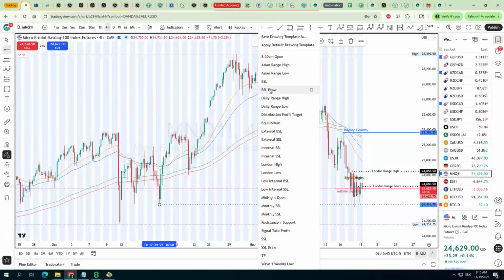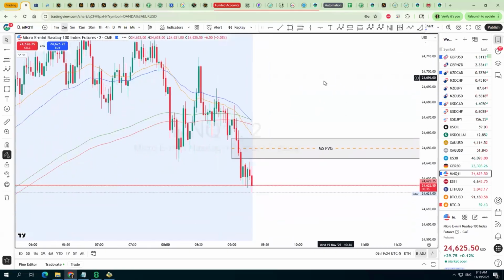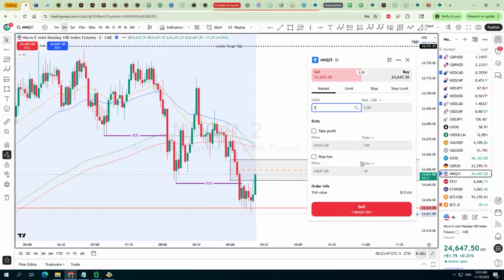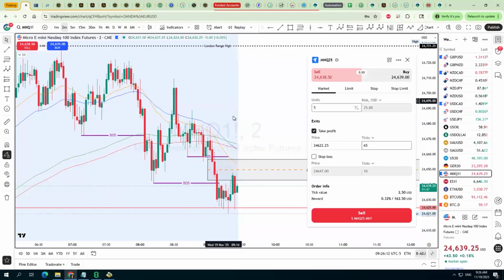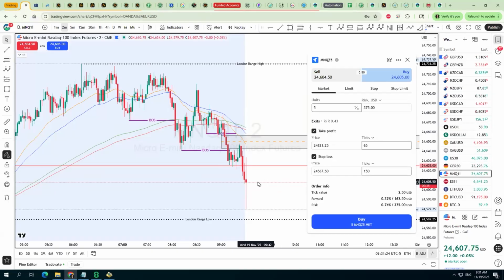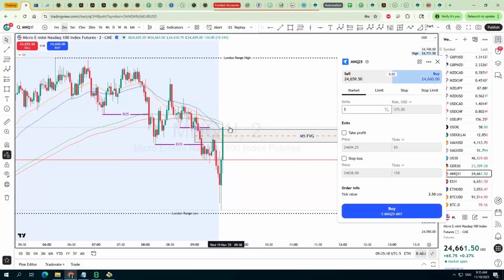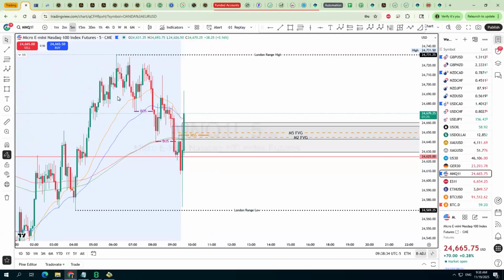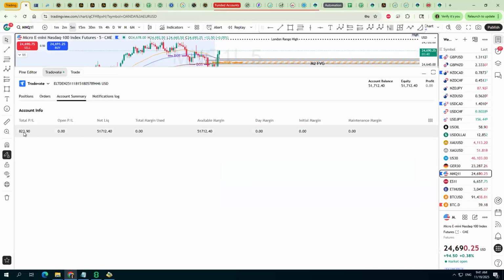I Made $823 Live Scalping the London Session (Full Breakdown!)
NEW VIDEO: Live London Session Trading – $823 Profit Breakdown! 🔥

In today’s session, we walked through a full London Open trade breakdown, analyzing liquidity sweeps, fair value gaps, market structure shifts, and entries on the 5-minute, 2-minute, and 1-minute charts.
We spotted early signs of a bearish bias, waited for liquidity grabs, and executed multiple scalps following structure shifts and FVG retests.

Key highlights from the session:
✅ Identifying sell-side & buy-side liquidity
✅ Marking London High & London Low zones
✅ Waiting for structure breaks before entering
✅ Using fair value gaps as confirmation
✅ Managing volatility at the open
✅ Catching a railway-track reversal setup
✅ Closing the session with $823 profit 🚀

If you want to learn how to read the charts like this, manage choppy market conditions, and scalp with confidence —
👉 Watch the full breakdown now!